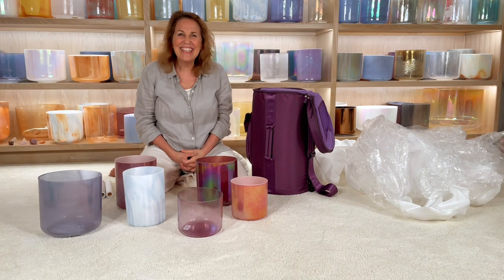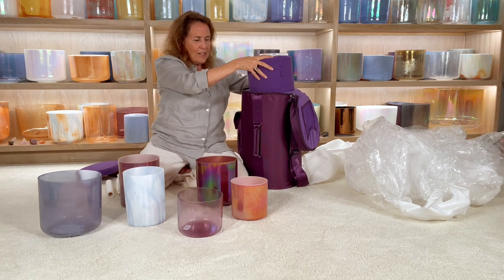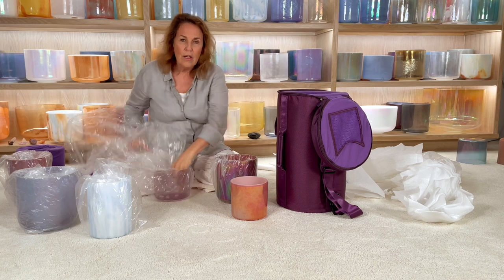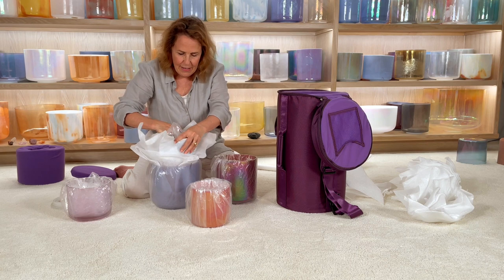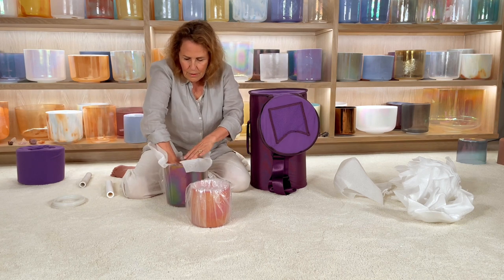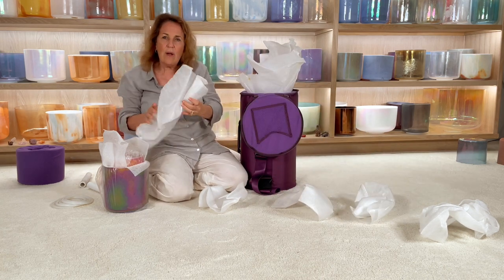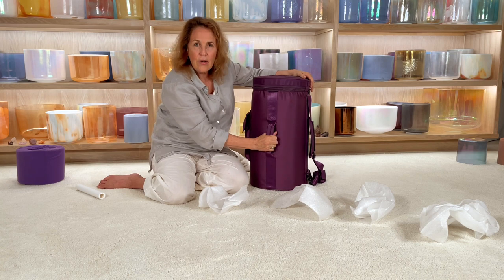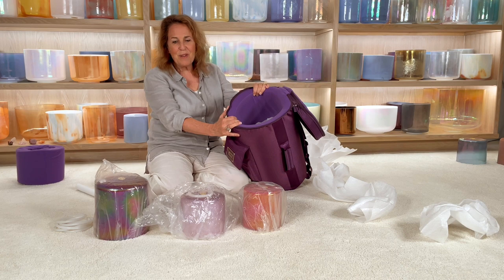How to pack your Crystal Alchemy Bowls: A Bowl Packing Instructional Video w/ Prof. Jeralyn Glass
The Question is often asked- How do i safely pack my Crystal Alchemy Singing Bowls. The answer? Is here! Please enjoy.